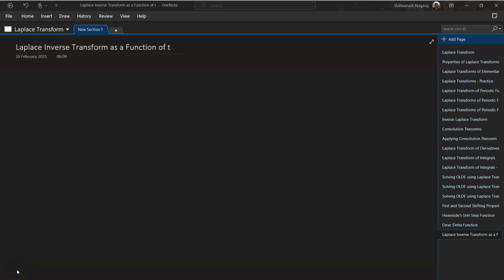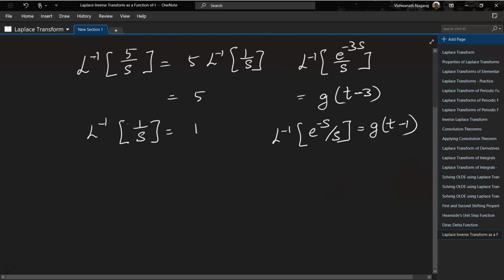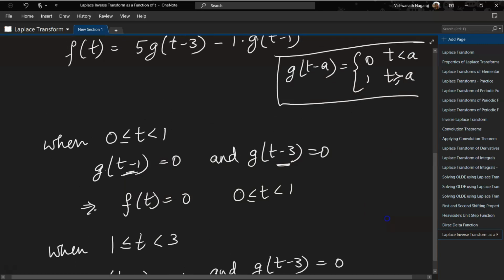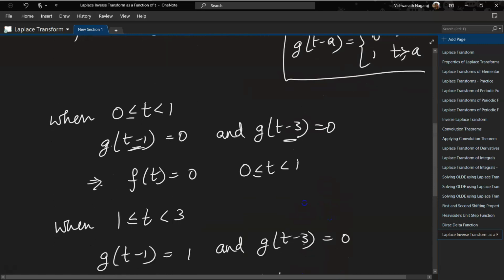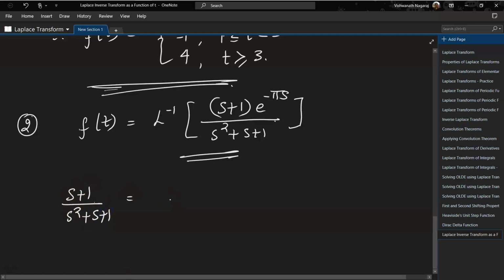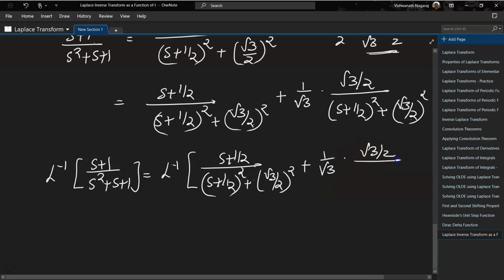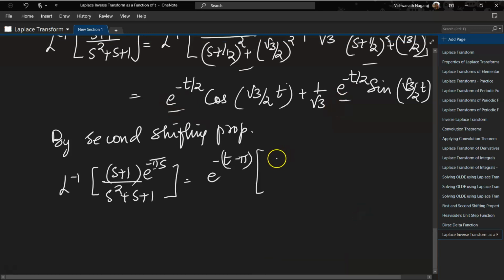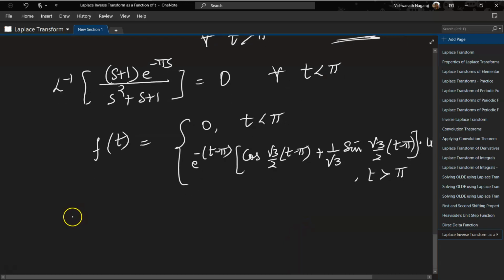021 - Laplace Inverse Transforms as a Function of t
Evaluating the Laplace inverse transform as a function of t.